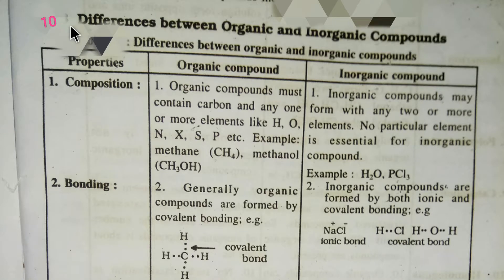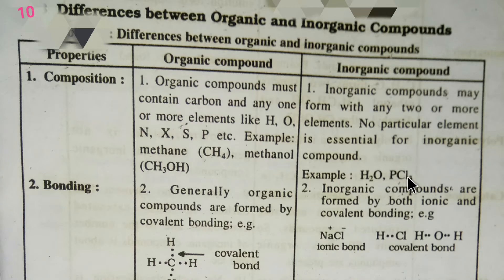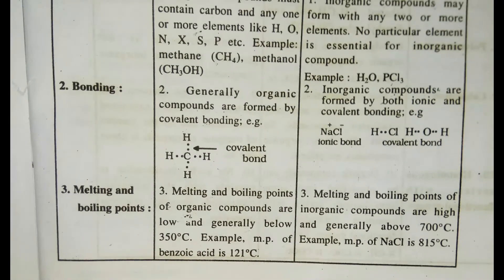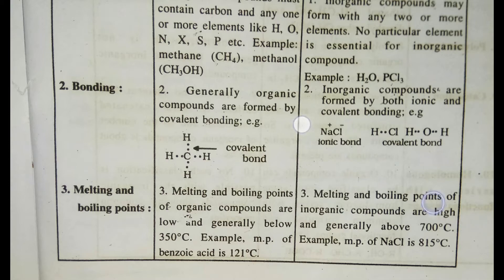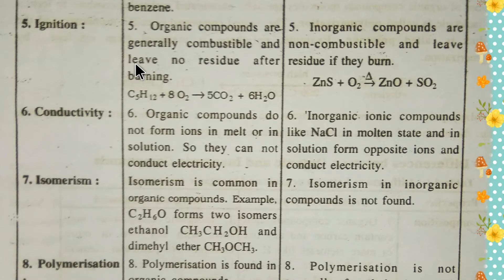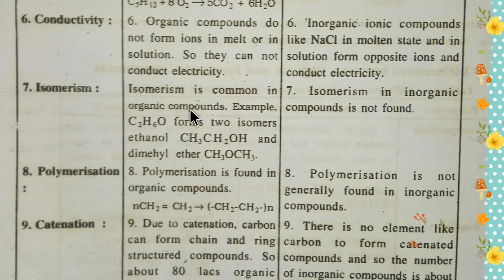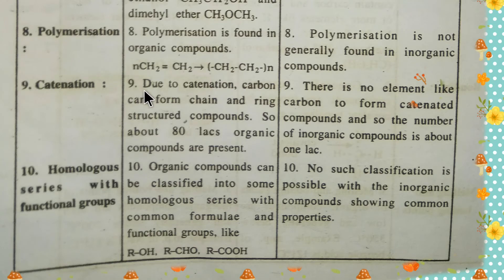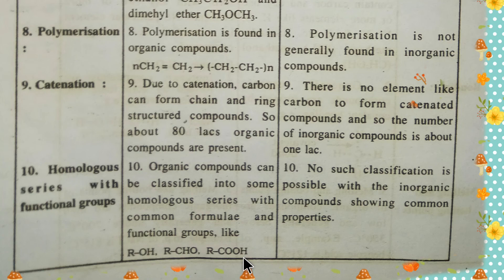10 Differences between Organic and Inorganic Compounds-2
10 Differences between Organic and Inorganic Compounds||What is the difference between organic and inorganic compounds?

Read Chemistry Blog Post:
Read Chemistry Blog Post:One

inorganic chemistry,
difference between organic and
inorganic,
organic and inorganic difference,
diffarence between organic and
inorganic ,
organic chemistry and inorganic
chemistry,
organic inorganic chemistry hindi
difference,